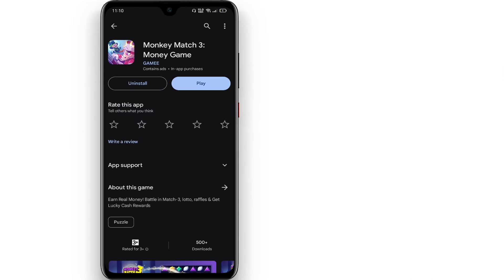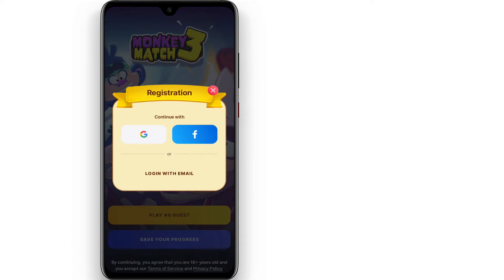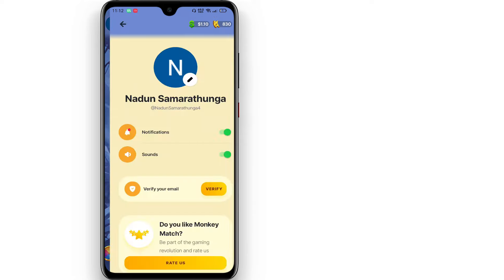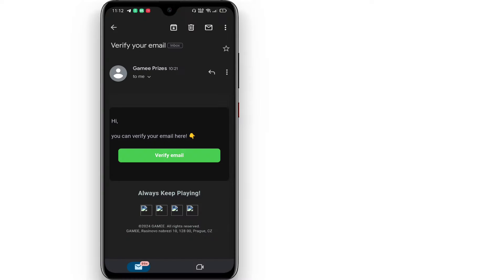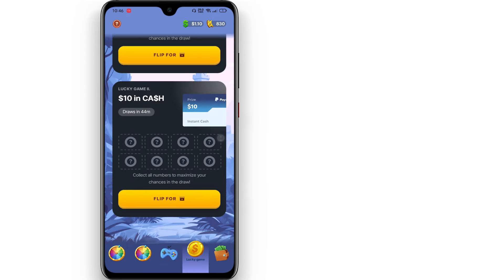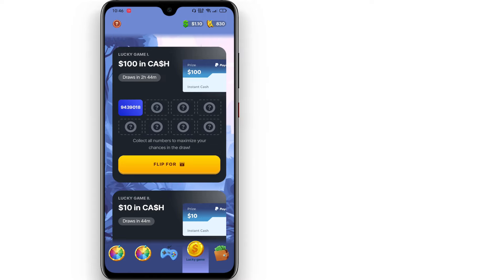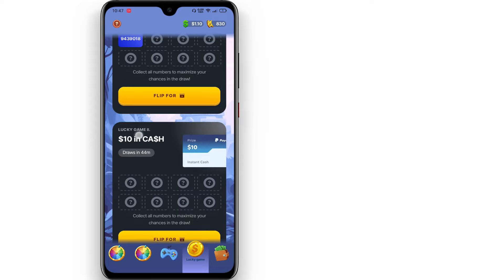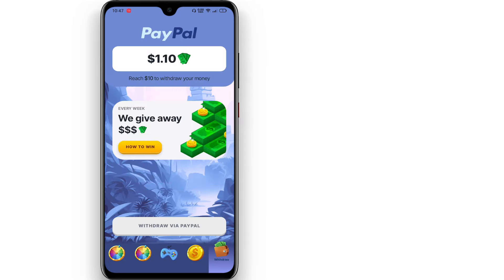HOW TO EARN 10$ PLAYING MINI GAME | MONEY MATCH 3